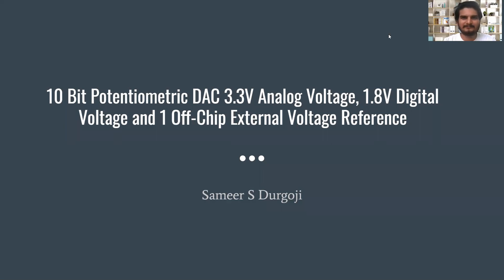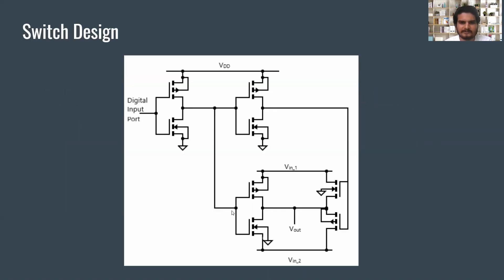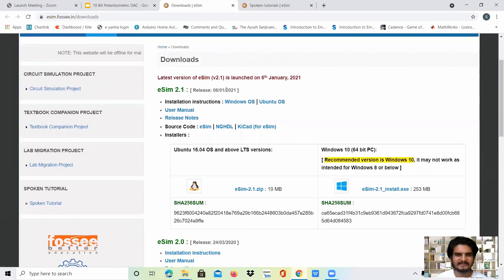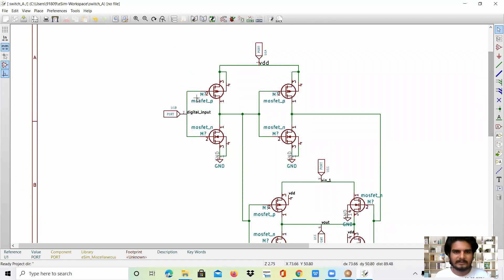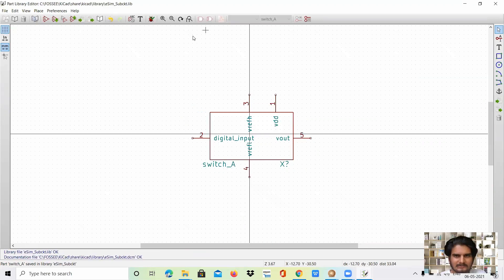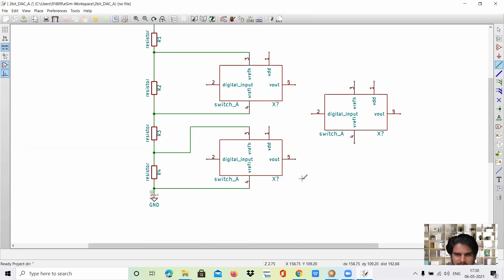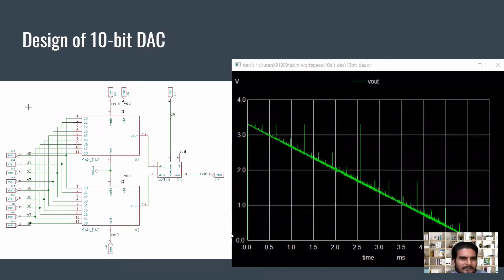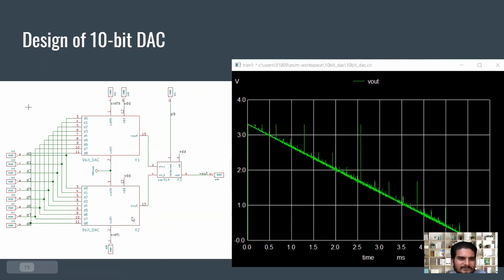VSD Intern - 10-bit DAC design using eSim and Sky130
Most of the signals around us, in the world we live in are not digital in nature, rather they are analog. The digital systems can understand only digital signals, not analog. Hence, it becomes important to interface the digital systems we the external analog world. The analog input signals are to be converted to digital signals using Analog to Digital Converters at the input end of the digital system. After the processing by the system, the digital signals are to be converted back into analog signals using Digital to Analog Converters.

A n-bit Digital to Analog Converter (DAC) takes a n-bit digital word and converts it into a proportional analog voltage with respect to the reference voltage. The potentiometric DAC uses the concept of Voltage Divider. In an N-bit DAC, the analog voltage range, i.e. the Vref (here 3.3 V) is equally divided into 2^N voltage values. This is achieved by a series on 2^N equal resistors and taps are provided across each R. The combination of switches to tap the values is designed using the N-bit digital word as input.

This circuit was designed using eSim

eSim (previously known as Oscad / FreeEDA) is a free/libre and opensource EDA tool for circuit design, simulation, analysis and PCB design. It is an integrated tool built using free/libre and opensource software such as KiCad, Ngspice and GHDL. eSim is released under GPL.

eSim offers similar capabilities and ease of use as any equivalent proprietary software for schematic creation, simulation and PCB design, without having to pay a huge amount of money to procure licenses. Hence it can be an affordable alternative to educational institutions and SMEs. It can serve as an alternative to commercially available/licensed software tools like OrCAD, Xpedition and HSPICE.